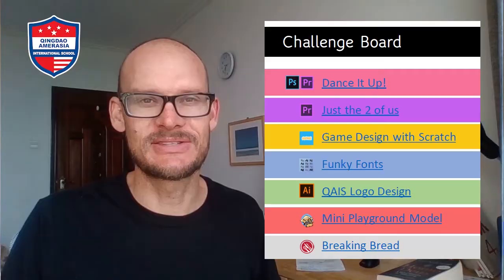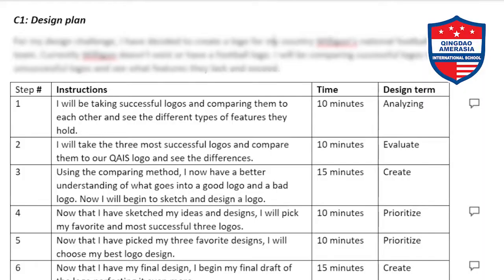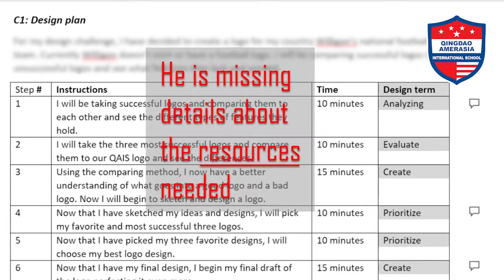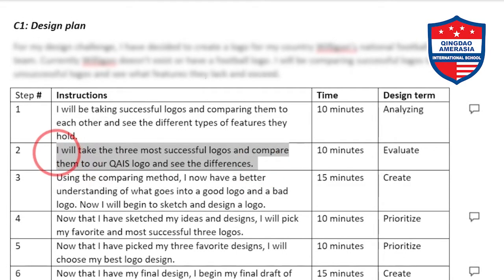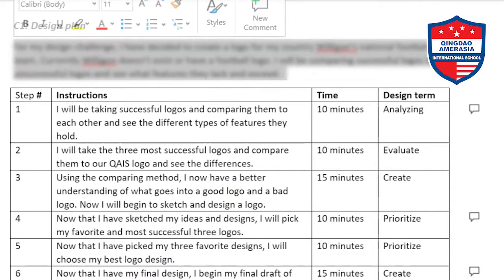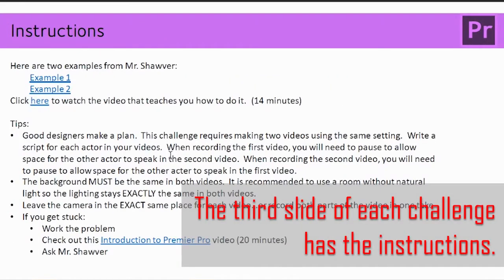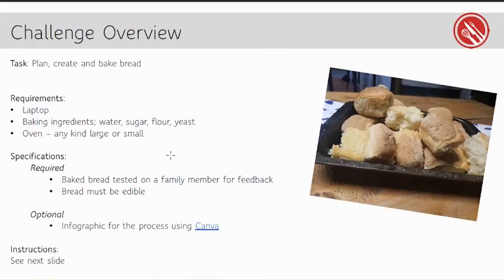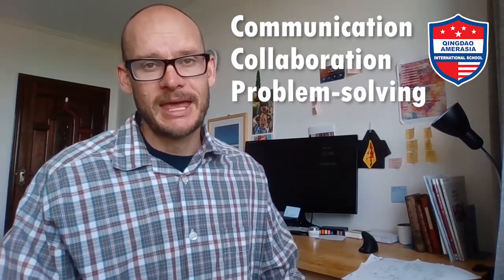MYP Design Update May 7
Example of my distance learning videos during Spring 2020.  I approached distance learning prioritizing a flipped and asynchronous approach.